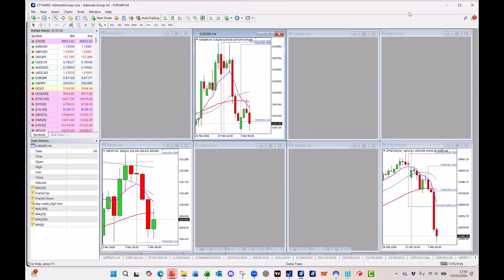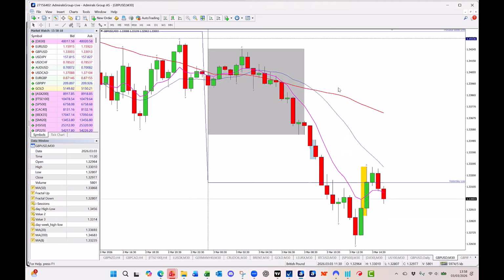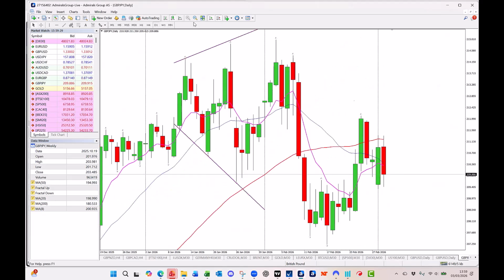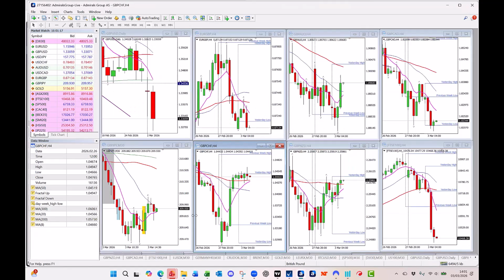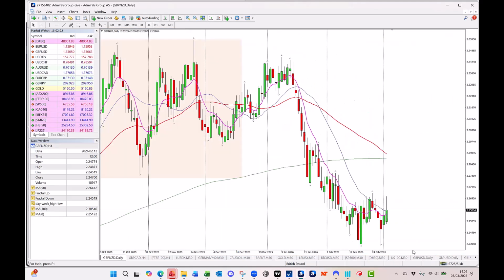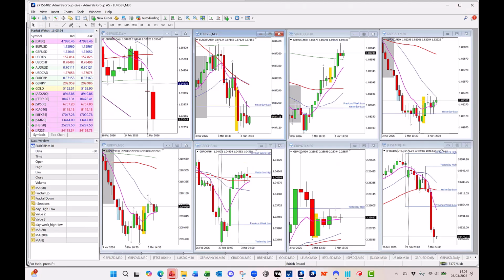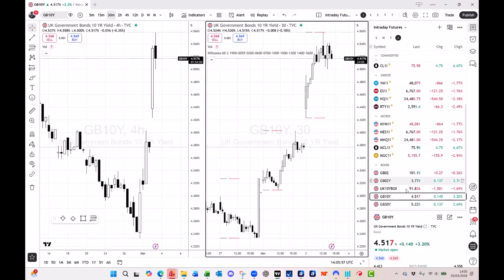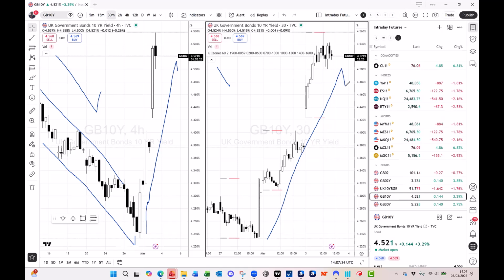$GBP - 3rd March - Stage 2 Snippet of FX STAM analysis. VTP Stage 2 Weekly Call #183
Individual Snippets from the VTP Stage 2 Technical Tuesday Weekly Call regarding analysis of VTP Stage 2 STAM.